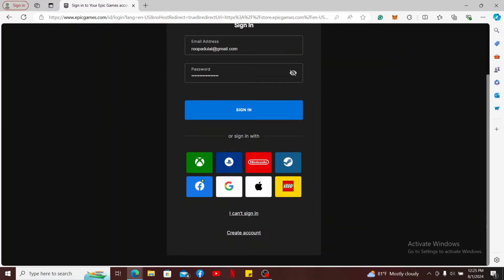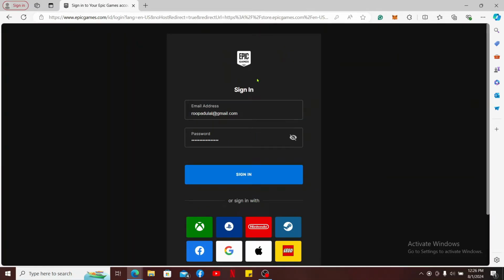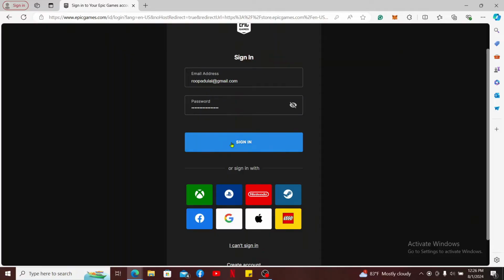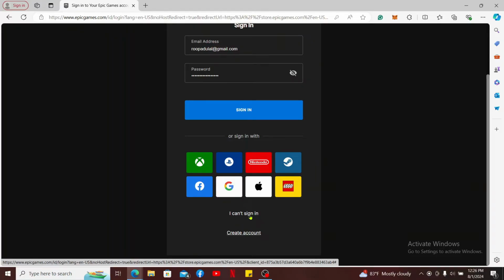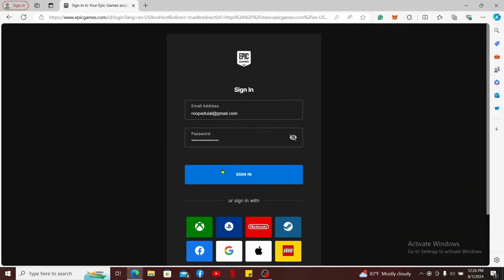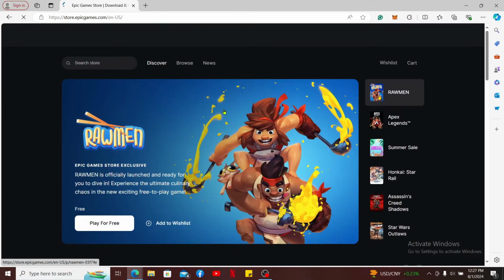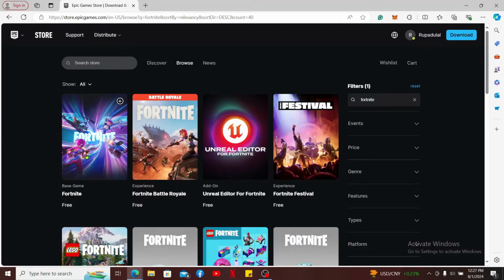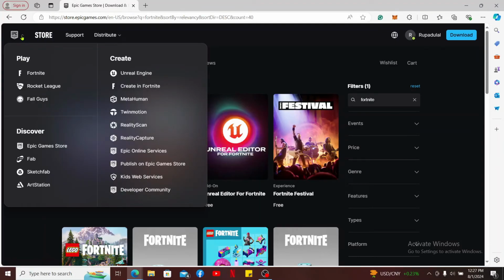How to Sign in to Epic Games.com Fortnite Account? Log in to Your Epic Games Fortnite Account (2024)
Welcome to Gameplay Classic! In this video, we'll show you how to sign in to your Fortnite account on EpicGames.com. Whether you're new to Fortnite or just need a quick refresher, our step-by-step tutorial will help you access your account easily and start playing right away.